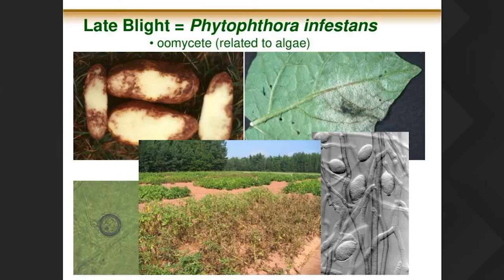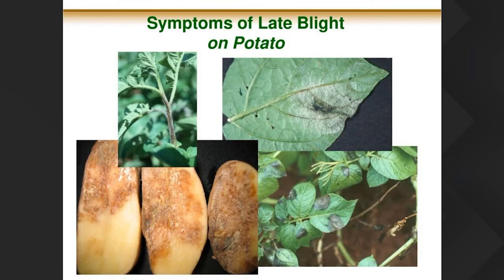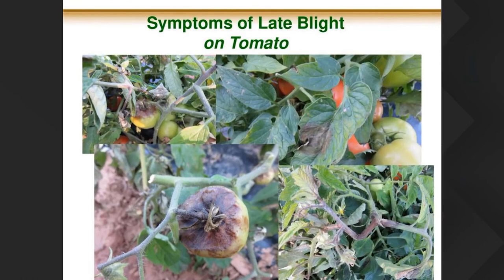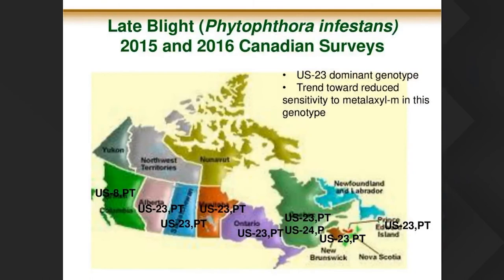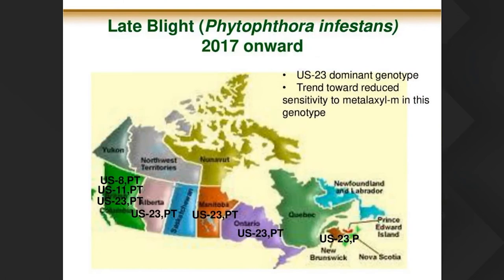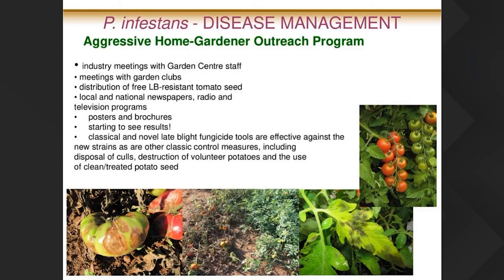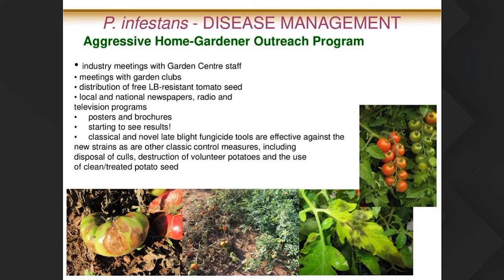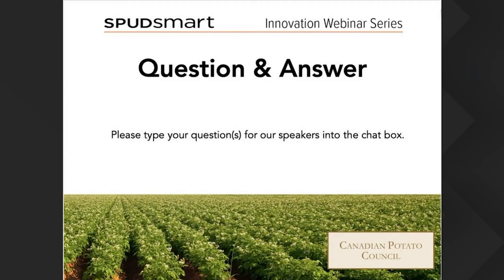Fighting Back Against Late Blight - A Spud Smart Innovation Series Webinar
Late blight can devastate a potato field. Across Canada though, a group of researchers are working, as part of a national research cluster, to develop a strategy to fight back against this costly potato disease. This webinar will explain the work that has been done and what researchers still have to come. During this webinar, you will learn:
-Late blight prevention and management strategies-How researchers are forecasting late blight risk-Identifying late blight strains-How late blight can spread among plants
Webinar Speaker:

Rick Peters
Rick Peters, research scientist with Agriculture and Agri-Food Canada in Charlottetown Rick is the principal investigator of various studies on the biology and management of diseases of potato, carrots and other vegetable crops. He is an active member of the Canadian Phytopathological Society, where he serves as the Atlantic regional representative. He also serves as an adjunct professor at the University of Prince Edward Island and Dalhousie University.

Canadian Potato Council